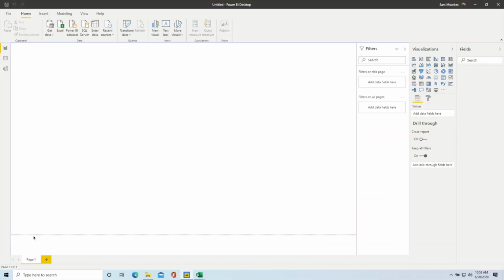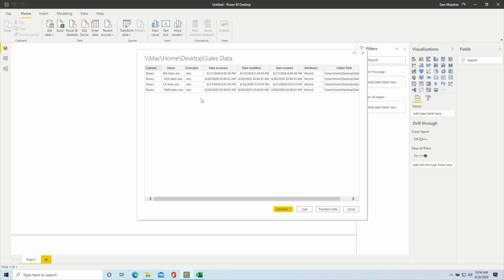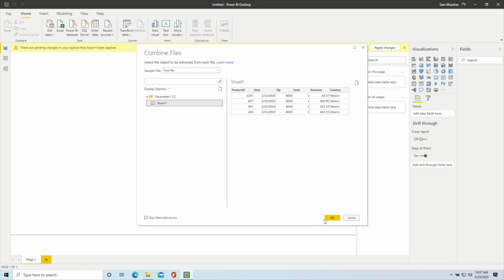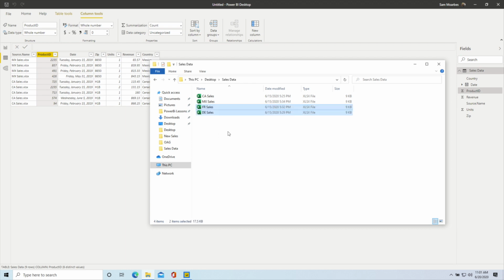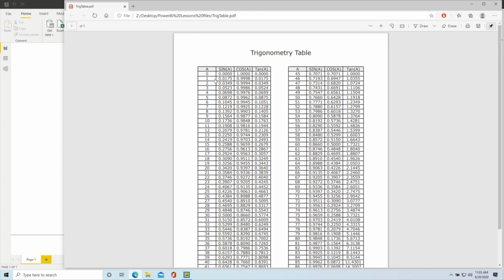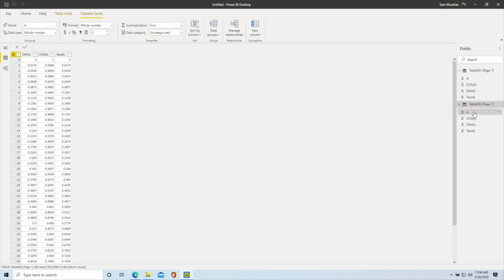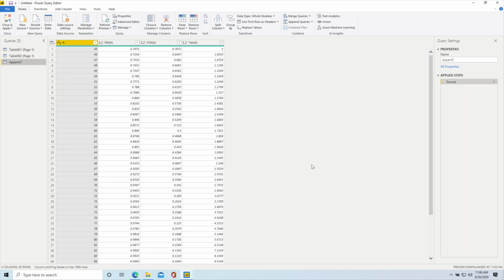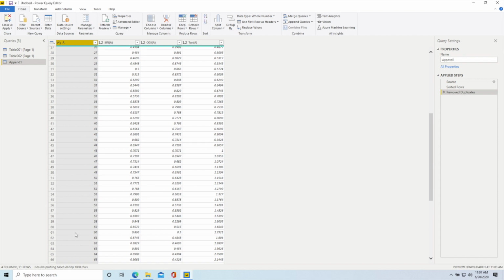Power BI Training - Video 04 - Import from Folder and .pdf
In this video we will see how to import data from a folder, how we can add more files to the same folder and refresh our data, in addition to importing from a .pfd file and combining two tables together.